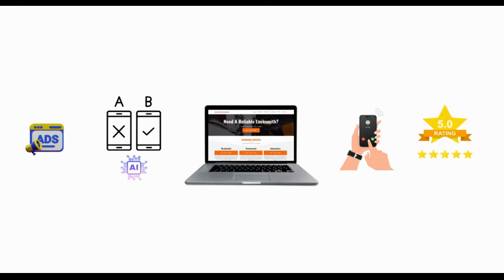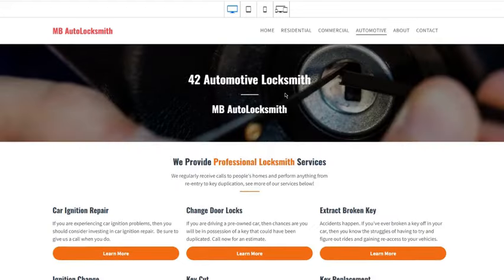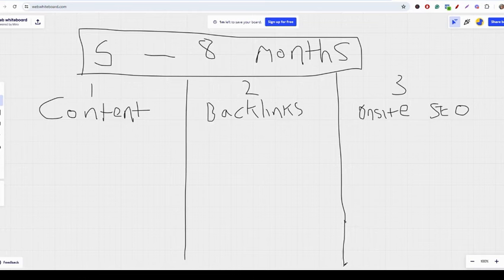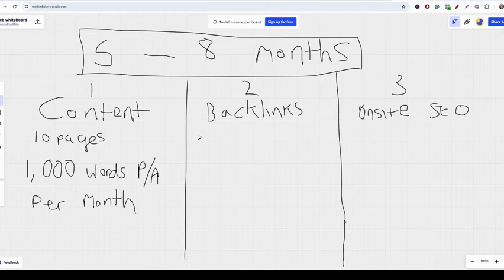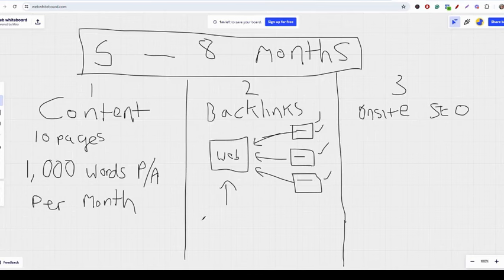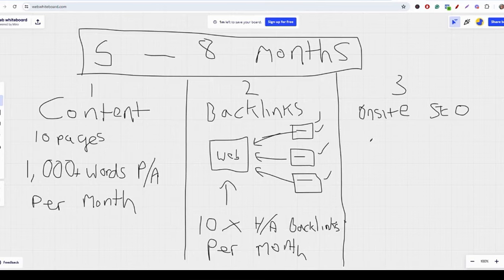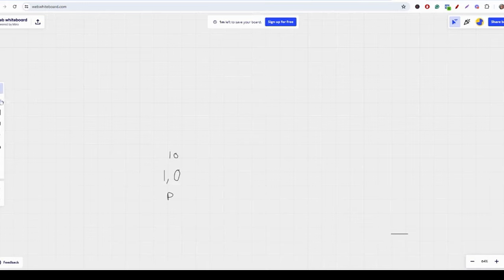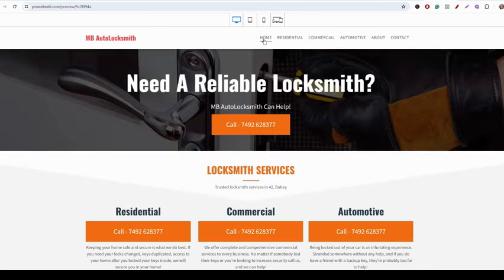Can You Really Boost Your Locksmith Business with SEO in 30 Days?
Hi guys, Alex here. In this video, I'll show you what you can do if you have been suspended from GMB and can't run Google ads. This SEO for locksmiths strategy is working the best for us right now and we have a complete done for you offer if you would like us to implement it into your locksmith business.

𝐊𝐄𝐘 𝐌𝐎𝐌𝐄𝐍𝐓𝐒 𝐈𝐍 𝐓𝐇𝐈𝐒 𝐄𝐏𝐈𝐒𝐎𝐃𝐄

00:00:00 - Alternative to Google Ads for Locksmiths
00:02:23 - Increasing Revenue with Google Ads and Reviews
00:04:43 - The Importance of a Content Rich Website
00:07:10 - The Organic Ranking Strategy
00:09:42 - Content Strategy: Creating Long-form Articles
00:12:17 - Building Authority and Generating Backlinks Through High Authority Websites
00:14:50 - Website Optimization for SEO
00:17:26 - SEO Services and Payment Plan
00:20:00 - Growing Your Locksmith Business
00:22:18 - Booking a Call for Google Ads

𝐖𝐇𝐀𝐓 𝐓𝐇𝐈𝐒 𝐕𝐈𝐃𝐄𝐎 𝐈𝐒 𝐀𝐁𝐎𝐔𝐓

Hey guys! In this video, I’m addressing a common issue many locksmiths face: getting their Google My Business profile suspended, which can prevent them from running Google ads. I’ll introduce an alternative strategy using SEO that can help you generate more leads, calls, jobs, and revenue without relying on Google ads.

What You’ll Learn:

Our unique AI smart system for running Google ads.
How we use AI to split-test ad copy to reduce costs and increase conversions.
Why a high-converting website is crucial and how to optimize it.
SEO strategies to build a long-term online presence:
Creating content-rich websites.
Building high-quality backlinks.
On-site SEO techniques.
How to get started with our complete SEO service.
For those unable to run Google ads, we’re offering a comprehensive 5-month SEO project. Pay only 50% upfront, with the remainder due when you reach the first page of Google. We’ll also include a professionally designed, content-rich website!

Ready to boost your locksmith business? Book a free call with me or my team to get started. Serious inquiries only, please.

𝐄𝐍𝐉𝐎𝐘𝐄𝐃 𝐓𝐇𝐈𝐒 𝐕𝐈𝐃𝐄𝐎?